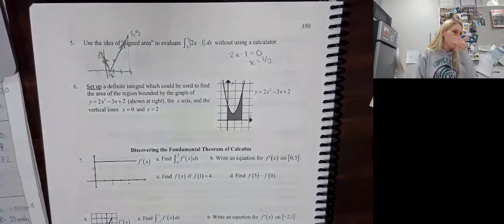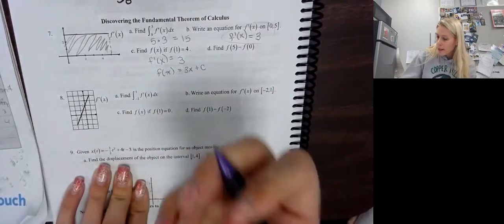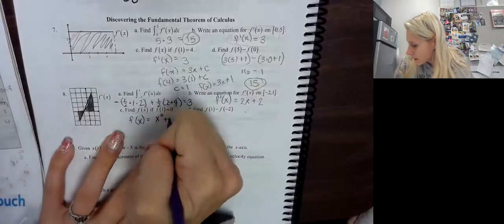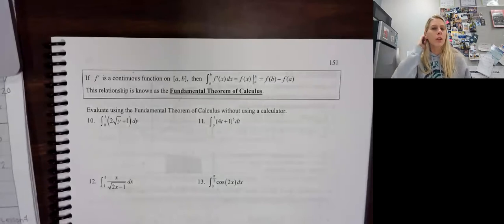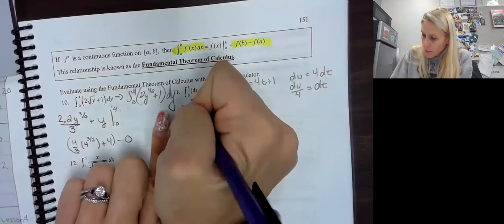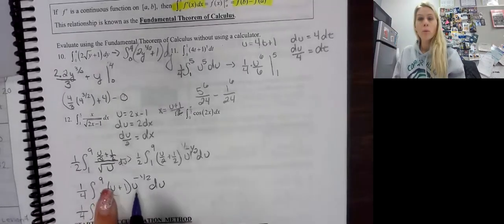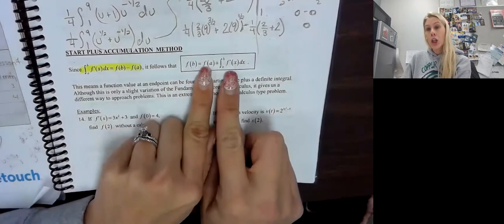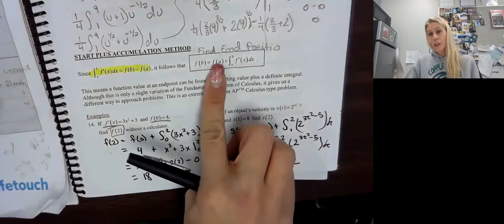6 4 Integrals with Calculator and Fundamental Theorem of Calculus Part 2